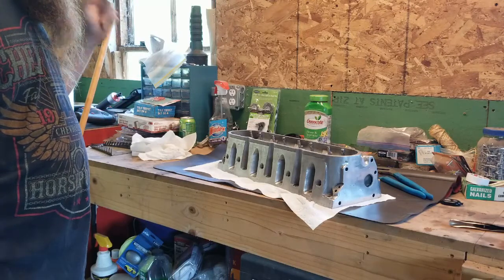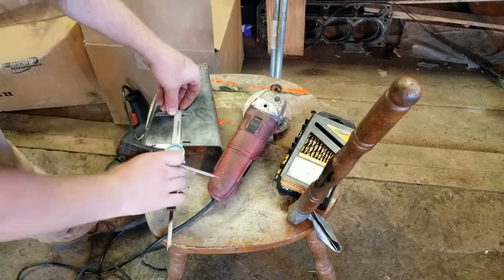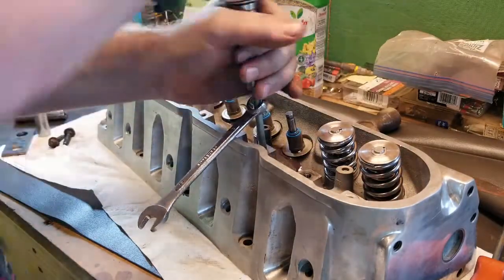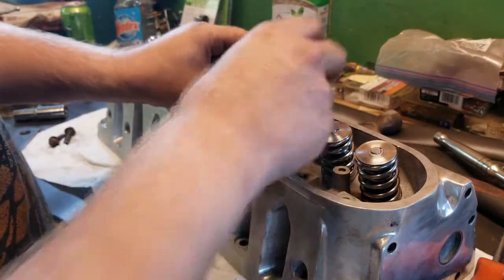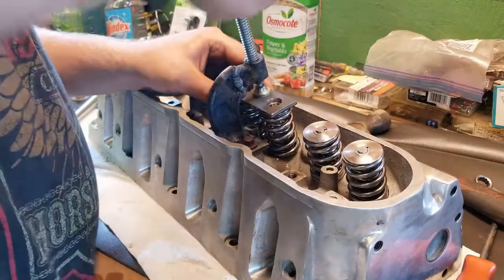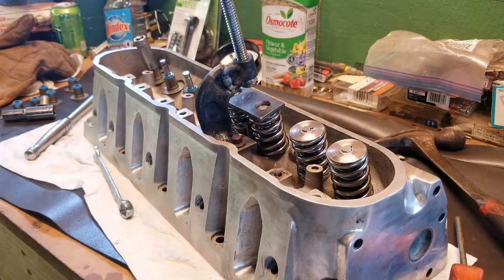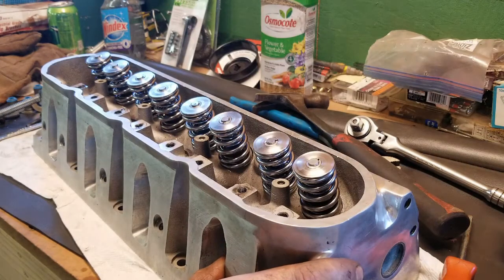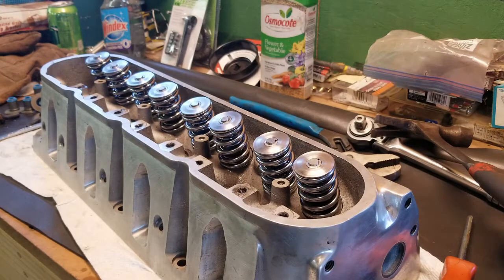Custom tools, and valve spring install!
My first real video here! This is for the project bad influence Nova.

I show you how to make a valve spring compressor from stuff you probably have laying around the shop for LS cylinder heads, the same idea might work for other brand heads too.. Then I install the new valve seals, and valve springs.

**The kit I used (it comes with a cam, and pushrods)**

I hope you enjoy the video, I'm brand new to filming, and brand new to video editing. Any advice, and tips are appreciated.  Eventually I will buy the proper equipment for filming. Right now I'm using a cell phone on a tripod.

The intro is called "Controlled Distress", and the "sped up scene" music is "Kalimba".